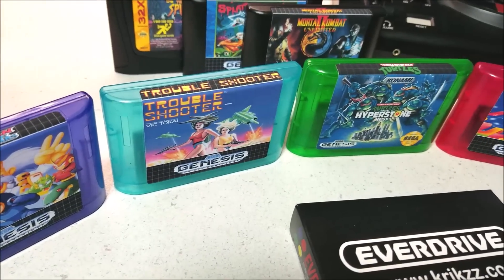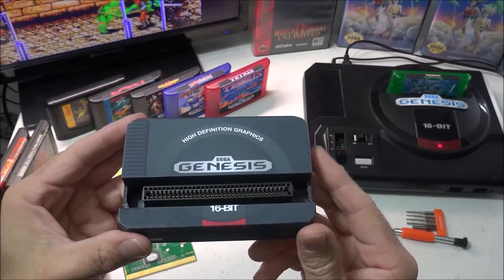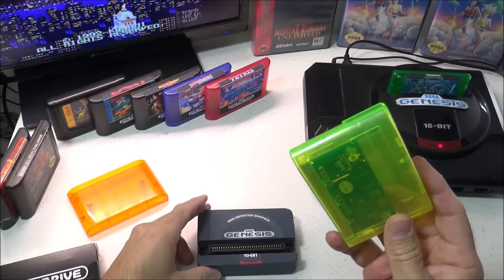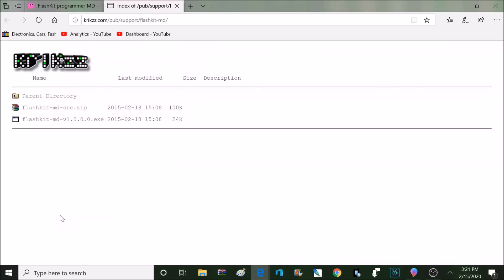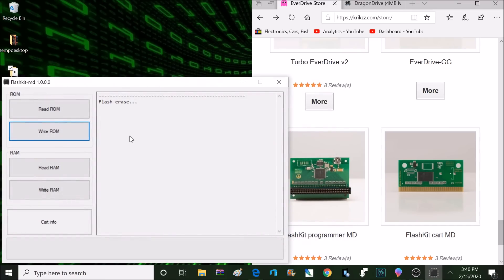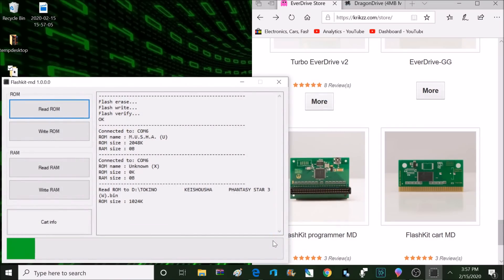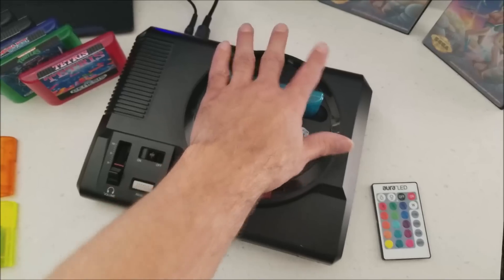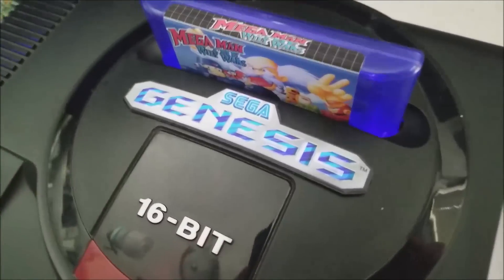How to make Sega Genesis Repros, Homebrew & Prototypes with Krikzz Flash Carts + LED mod preview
How to make a Sega Genesis reproductions using Krikzz FlashKit programmer MD & FlashKit cart MD.

Security Screwdrivers kit